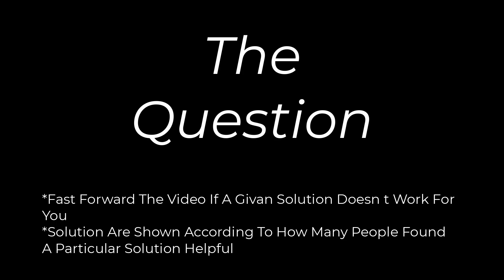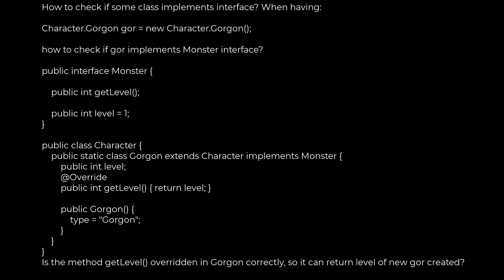Java :How to check if an object implements an interface? [duplicate](5solution)